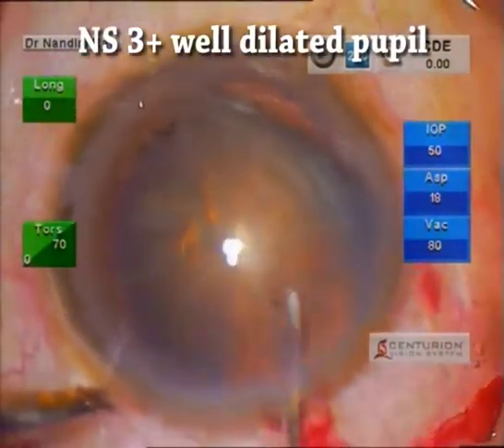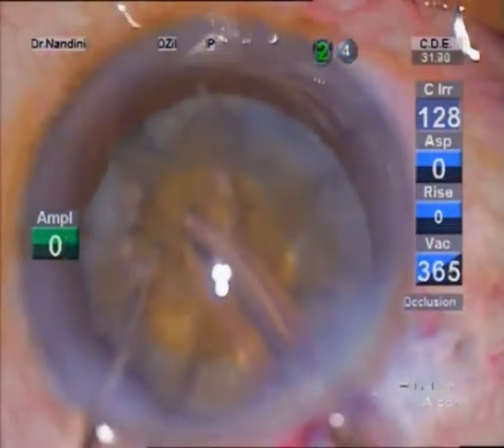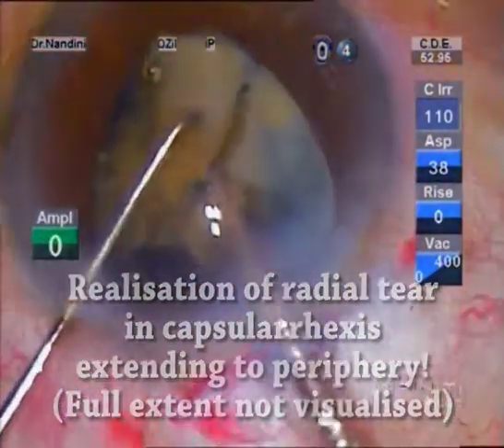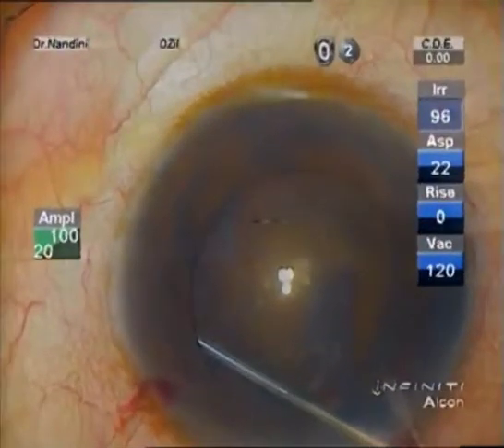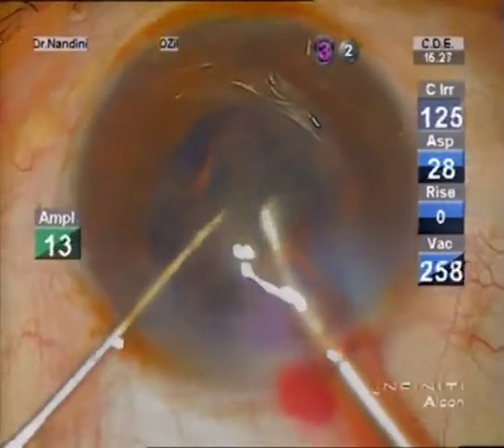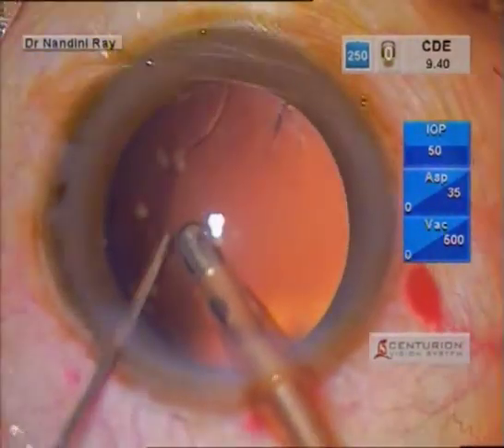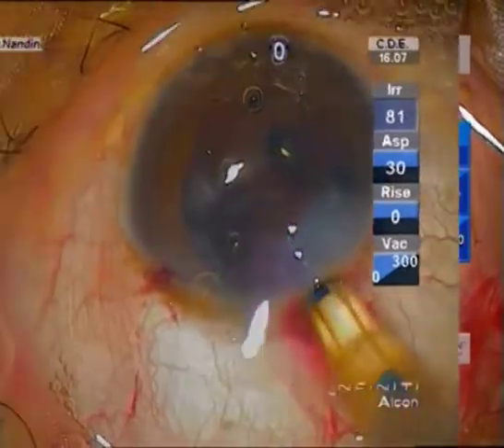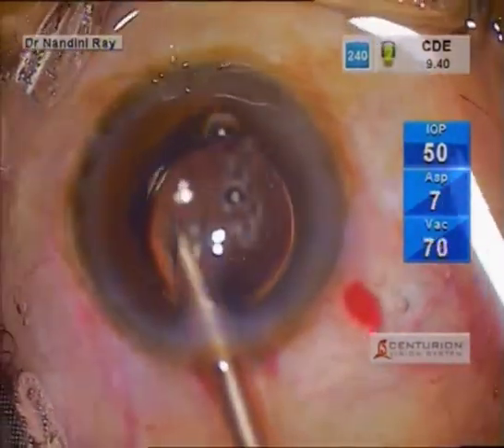Management of Per Operative Radial Tear in Anterior Capsularrhexis